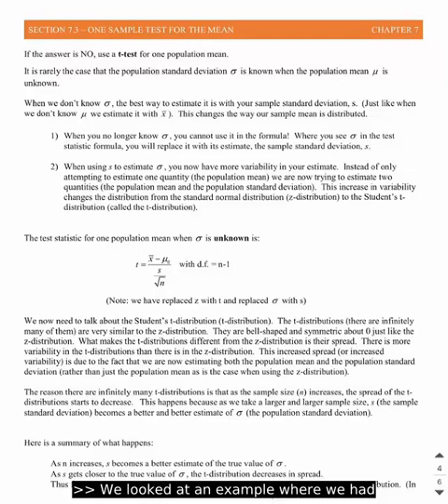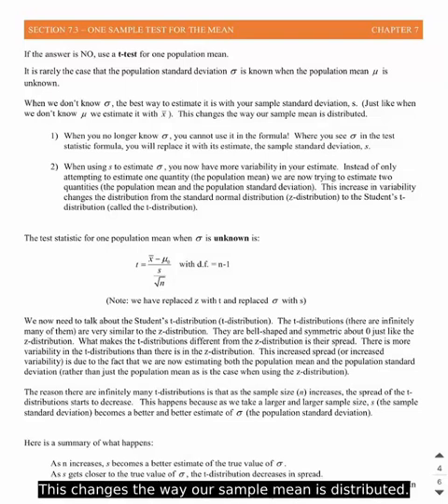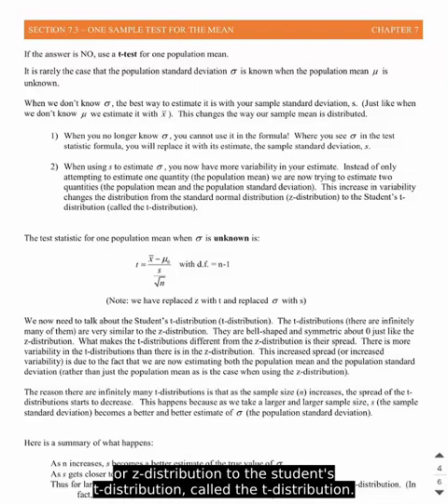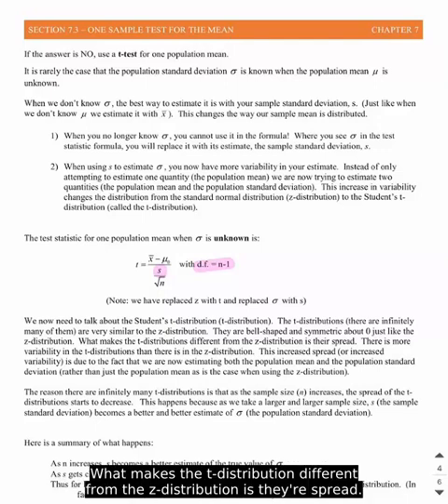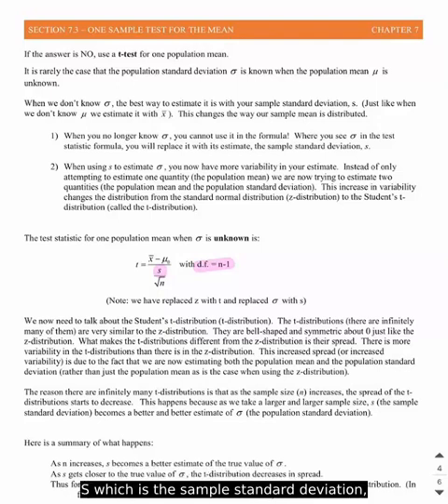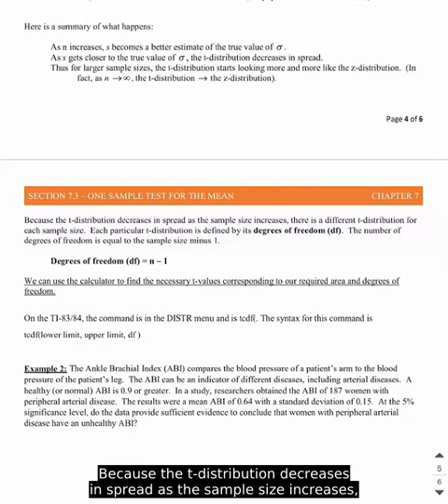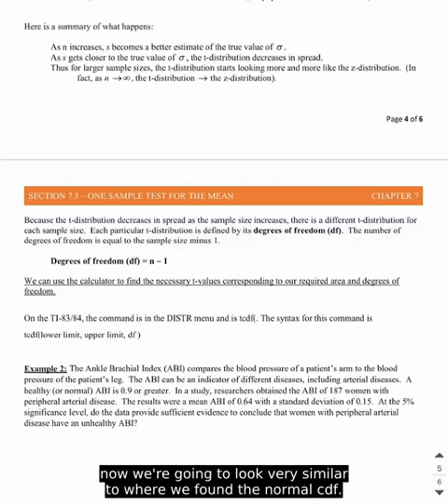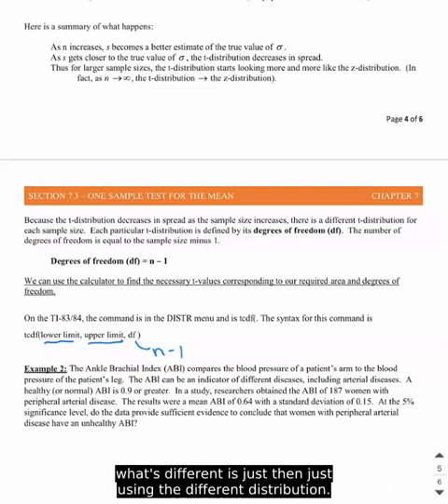Hypothesis Test for One Population Mean Part 3